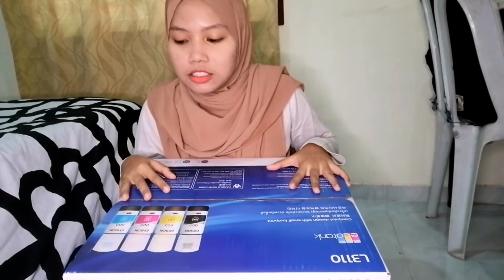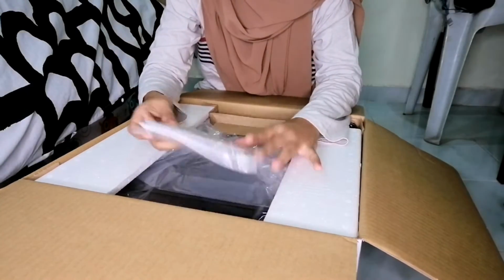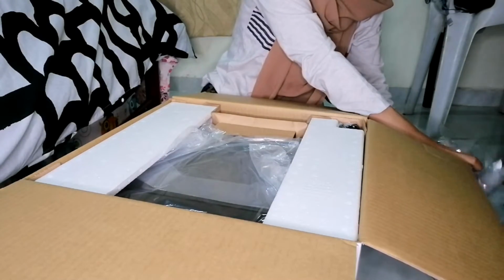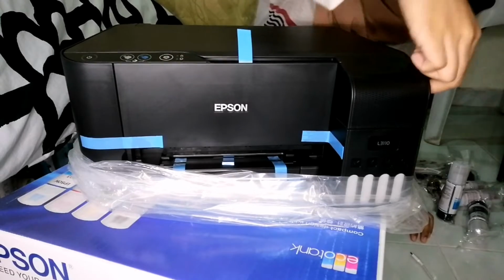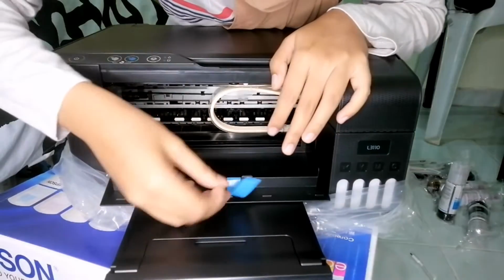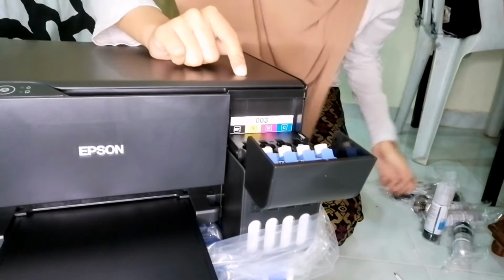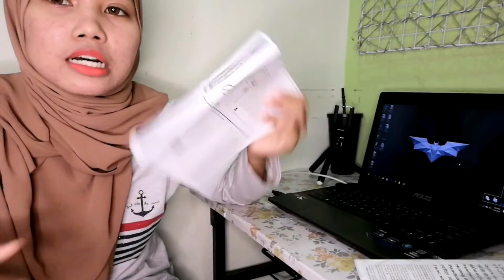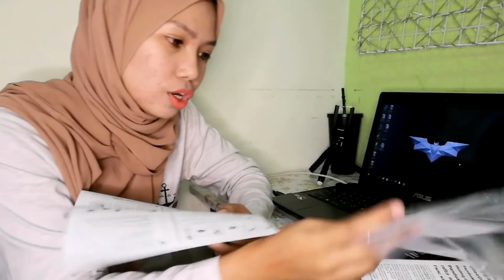UNBOXING EPSON L3110 | Review by Adda Ali